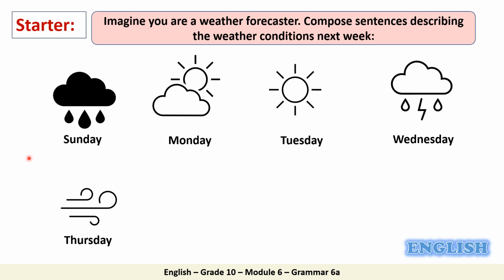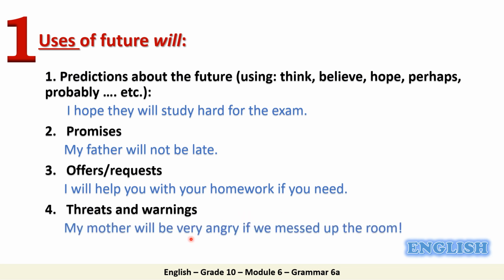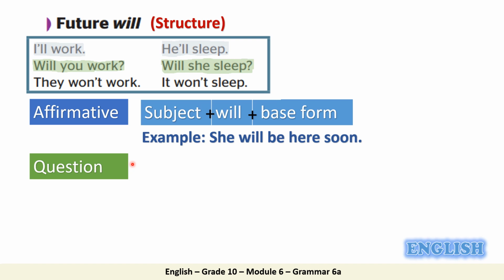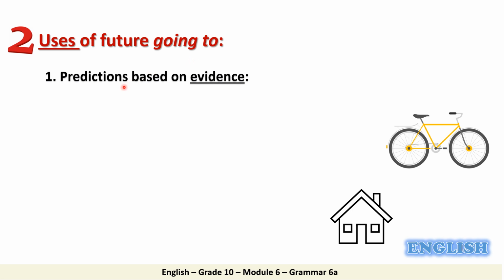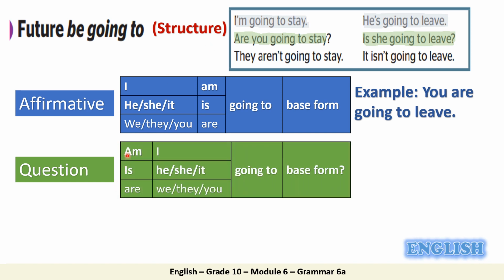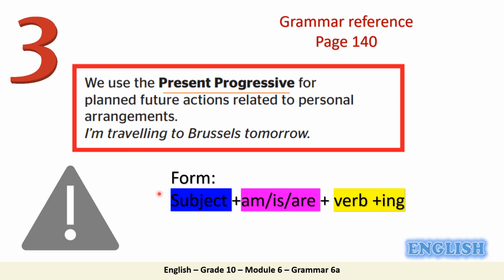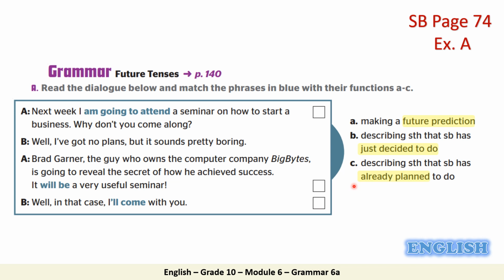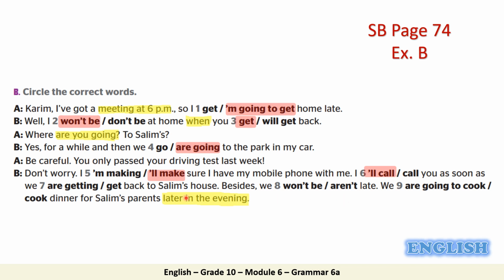Grade 10 English Grammar 6a